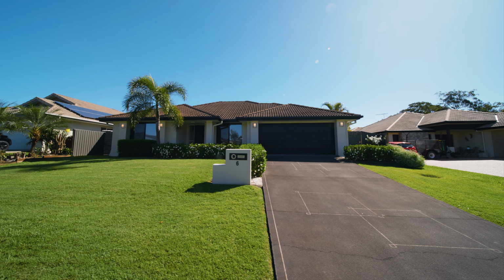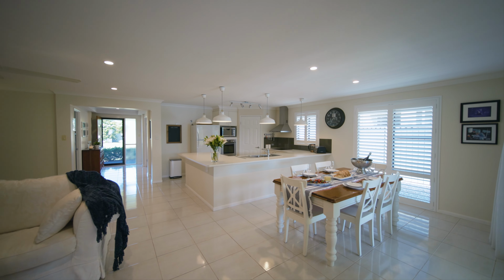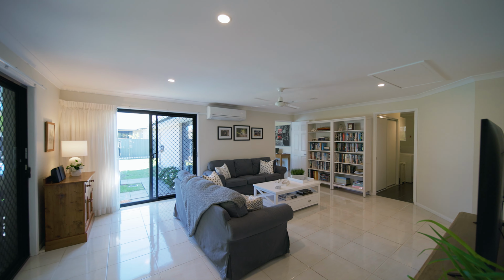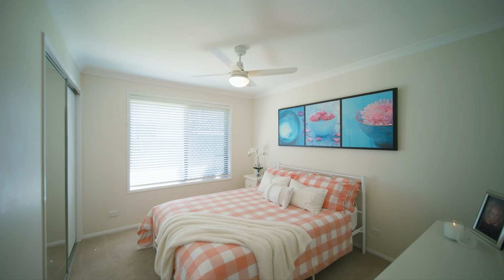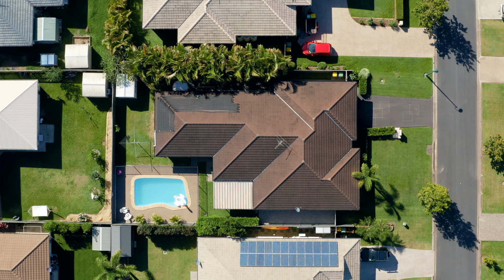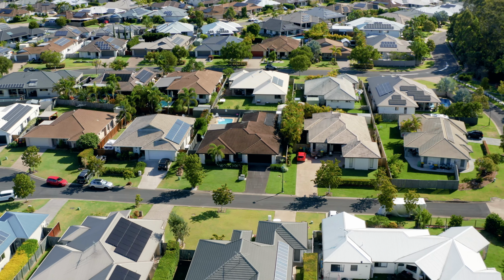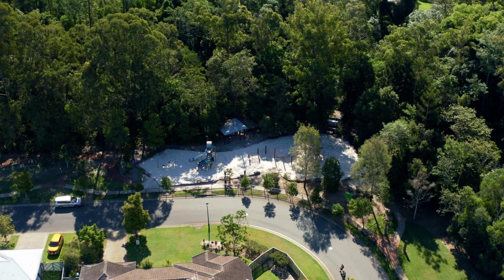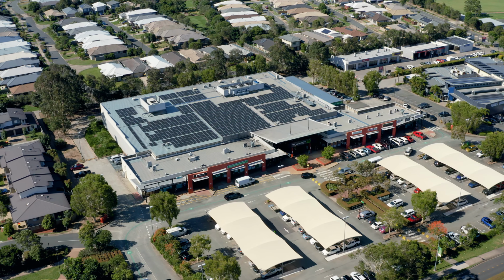Size, Location and Dual living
Entertaining will be easy in this 5-bedroom 4 living home as there is plenty of room for everyone.